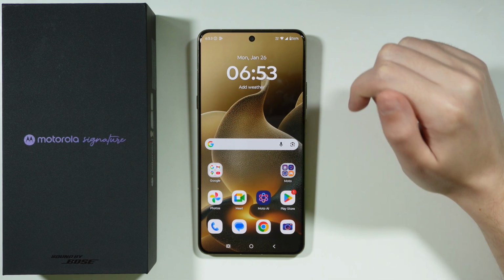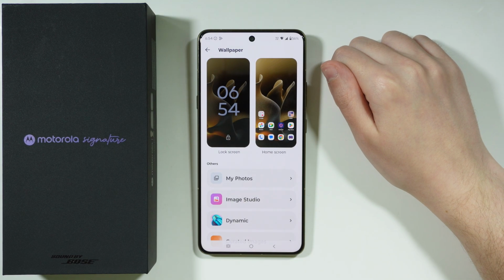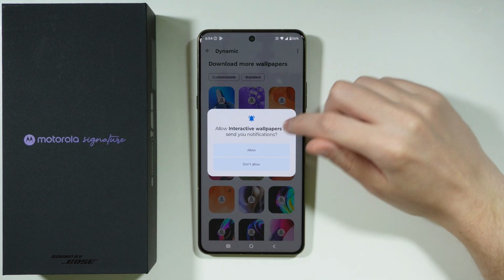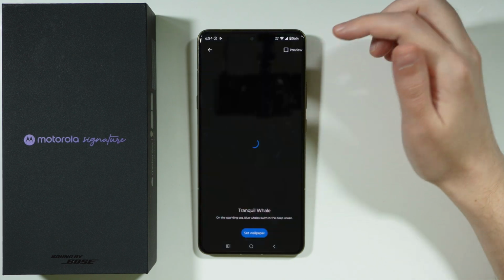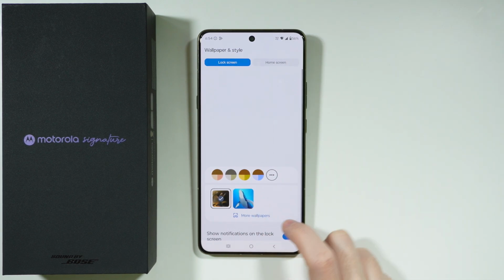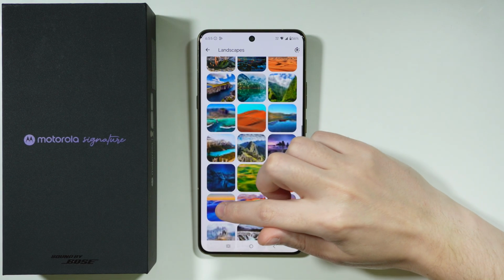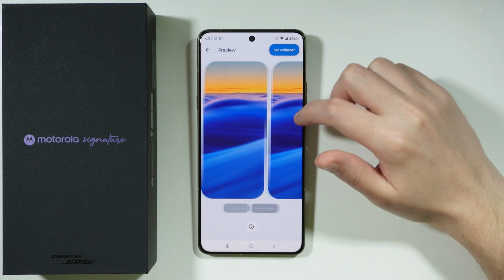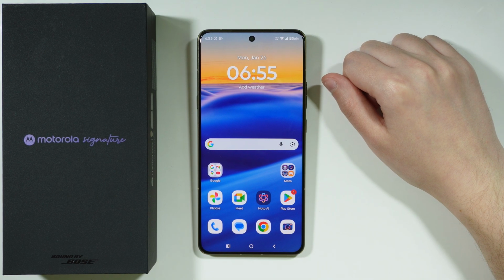Motorola Signature: How to Change Wallpaper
In this video, I'll show you how to change the wallpaper on your Motorola Signature easily. Customizing your wallpaper can give your device a fresh look and make it feel more personal. Follow these simple steps in this quick tutorial to learn how to select from default images or use your own photos for a unique home screen experience.